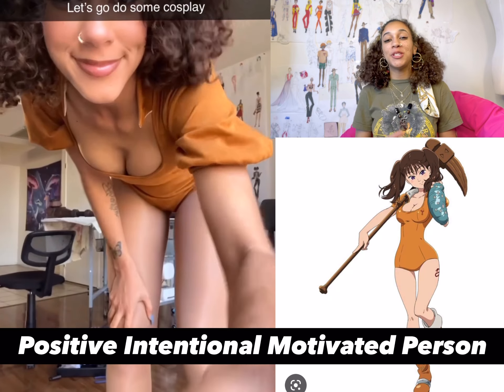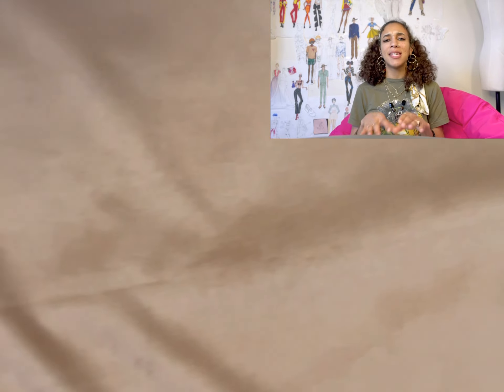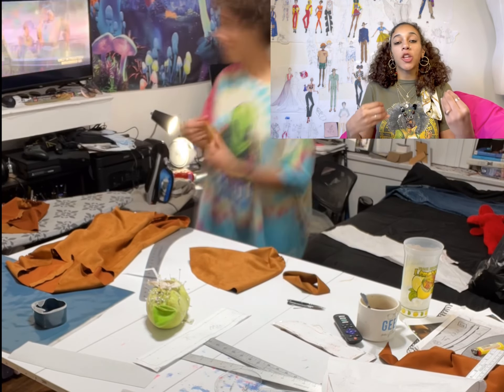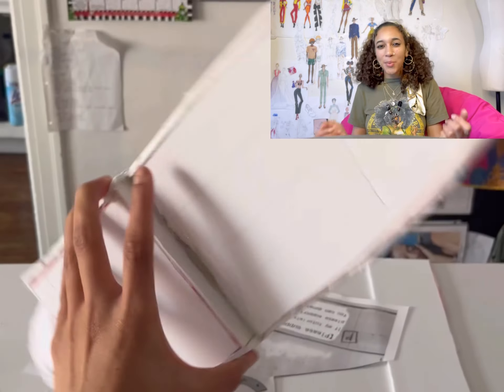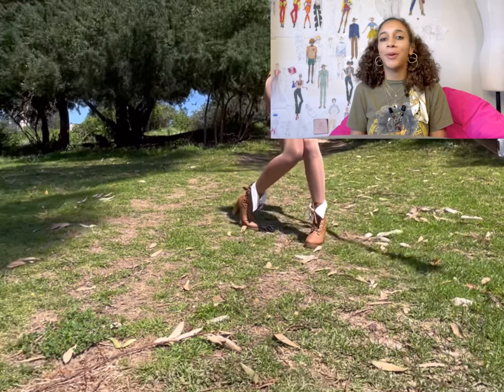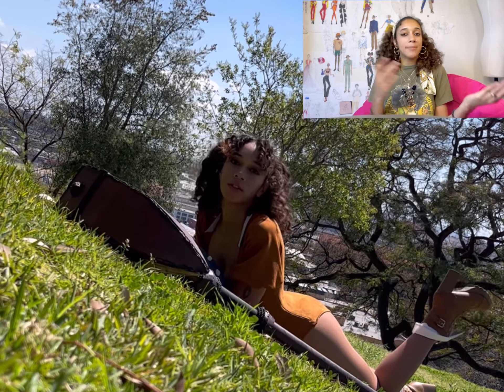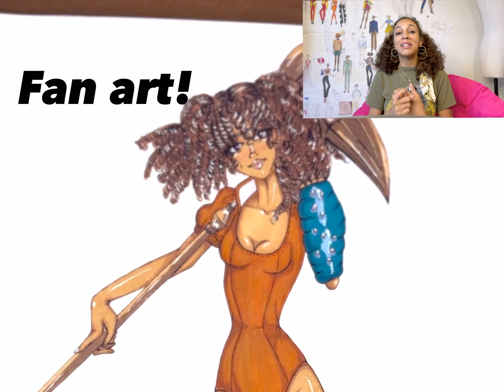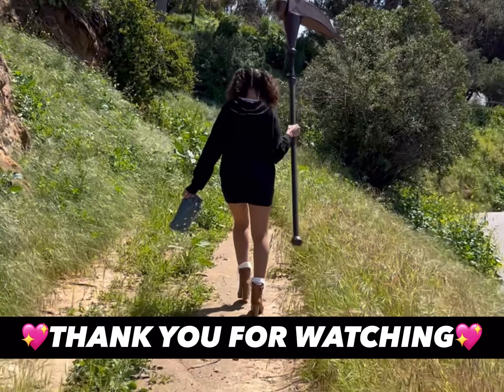MAKING MY FIRST COSPLAY: Diane from Seven Deadly Sins!🧡✨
The Intention behind this video is to explain the process and details of making my first cosplay!
Starting with why I chose the character Diane from Seven Deadly Sins.
Then explaining the materials I picked out and why.
Moving on to how I sewed the garment (not educational-only a brief description of steps)
Proceeding, I went over how I made my props.
Ending with final project out come, fan art I illustrated, and gratefulness.

I do many fashion/costume related content so please stick around for more!✨

🧡Final photos/photography done by:
Rene Renderos
Instagram.com/_rnoir

🧡Elizabeth was cosplayed by:
Imani Baptist
Instagram.com/Imanibapist

🧡Printable template for the hammer was found on @YOGACosplay
He does wonderful content around cosplay and prop making!